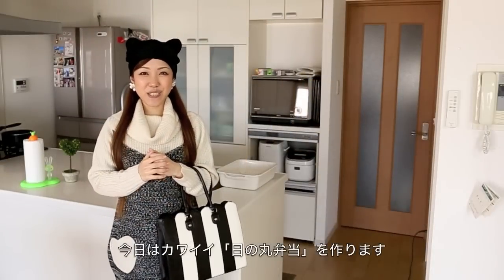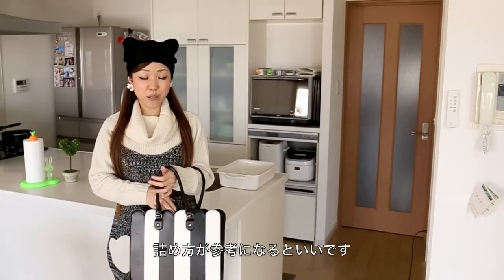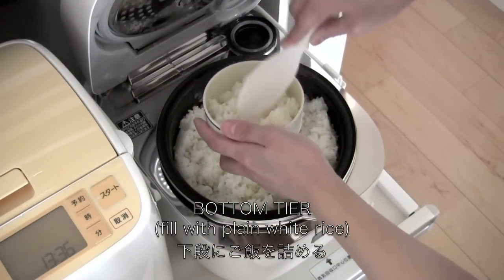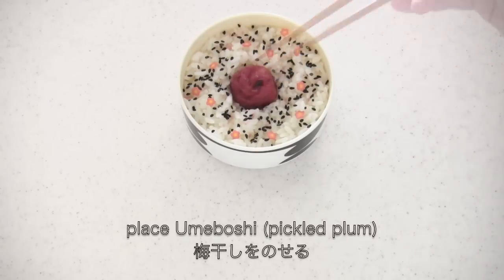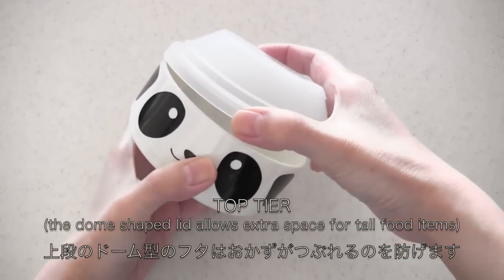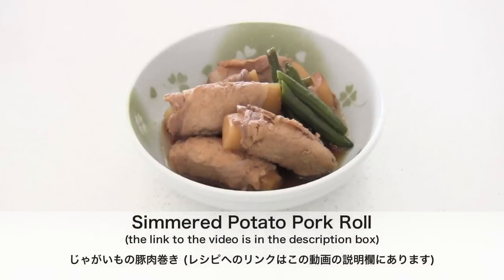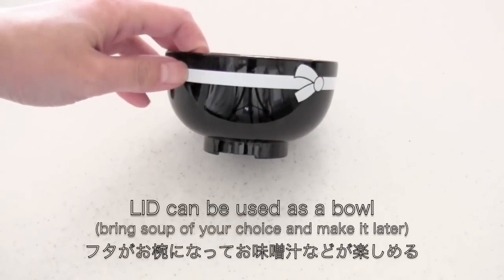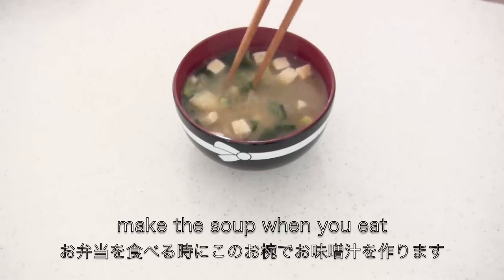Hinomaru Bento (in Kawaii Panda Bento Box) かわいいパンダの日の丸弁当 - OCHIKERON - CREATE EAT HAPPY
Congrats to the winners!!!
mika creates
Josefina Onetto
Fr Ah

Hinomaru Bento (日の丸弁当) is the most simple Bento lunch in Japan! What you do is you place a red Umeboshi (pickled plum) in the center of the plain white rice. It looks like Japan's flag, Hinomaru (literally, disk of the sun).

In this video, I will show you how you can assort side dishes to make a typical Japanese Bento!!!

Hinomaru Bento

Difficulty: Easy
Time: N/A
Number of servings: N/A

((Hinomaru Rice))
Fill the BOTTOM TIER with plain white rice, sprinkle with Furikake (rice seasoning) if you like, make a hole in the center of the rice and place a Umeboshi (pickled plum).

((Soup of Your Choice))
I used AMANO FOODS' Green Onion Miso Soup お味噌汁はアマノフーズが美味しいです☆

応募方法:

#1 If you are under 18 make sure you have permission from your parents to enter.
18歳以下の方はご両親の了承を得てから応募してください。

この視聴者プレゼントは世界中どこからでも応募可能です。

#3 Comment and let me know your favorite Bento side dish.
コメント欄に大好きなお弁当のおかずを書いて下さい。

Check out the designs of cuteZcute 2-tier Bento Lunch Box Set Baby Bento Buddies:
他のお弁当箱は以下のとおりです:

It comes with two tiers, dome shaped lid, bowl lid, and strap.
The dome shaped lid allows extra space for tall food items.
The bowl lid can be used as a bowl!

#4 This giveaway is open for 1 week and will end on FRIDAY, FEBRUARY 28TH, 2014 at 23:59 Japan Time.
締め切りは1週間後の2014年2月28日です。

I will randomly select the winners and send you a YouTube message.
当選者にはYouTubeメッセージを送ります。

Winners will be announced in this description box as soon as the winners are set.
当選者が確定したらこの動画の説明欄で発表します。

Payday

FYI (products I used in my videos):